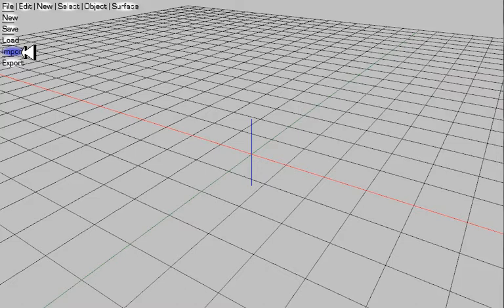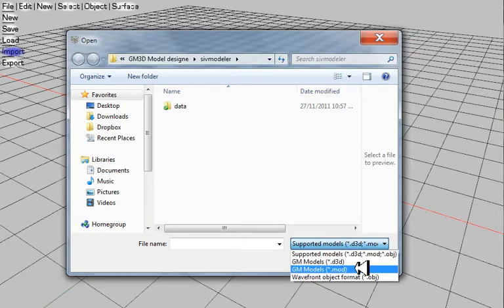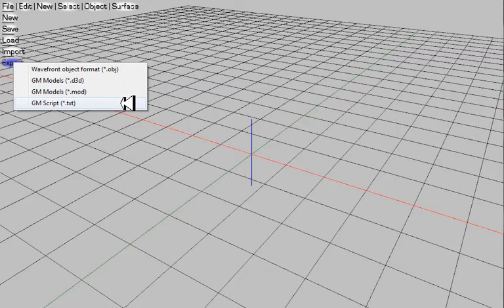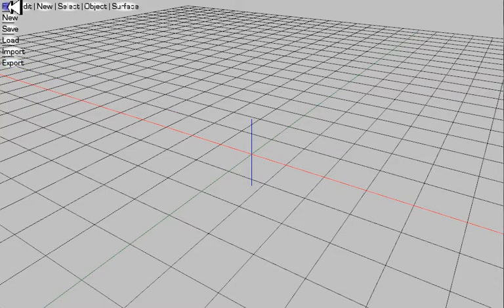SivModeler Beta - Release 2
This is the second release for my program called: SivModeler